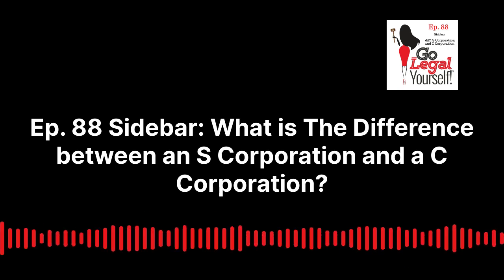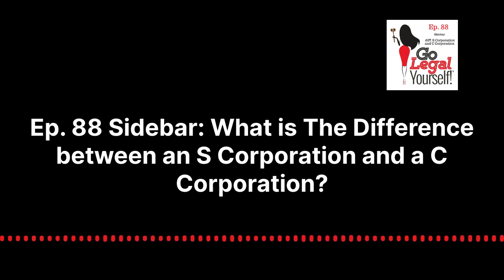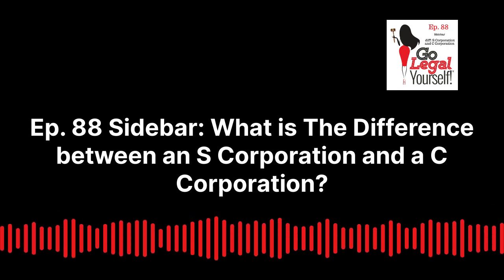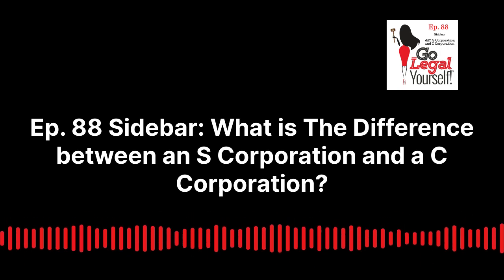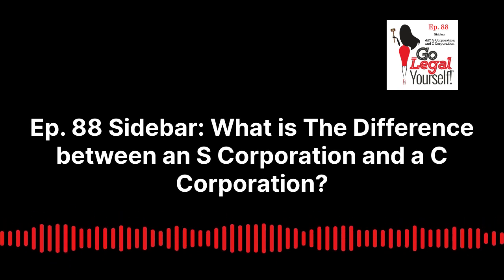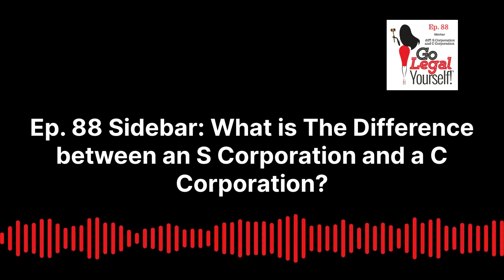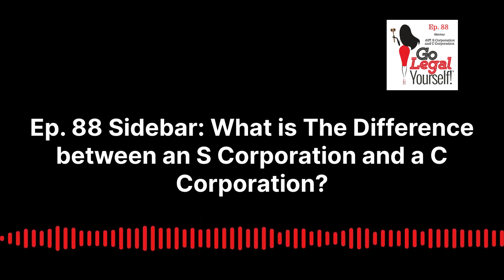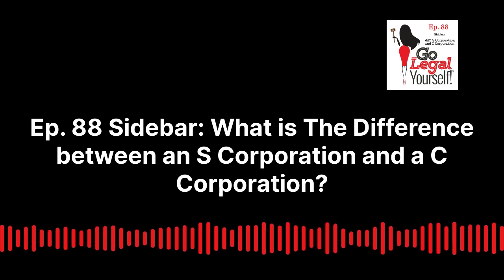Ep. 88 Sidebar What is The Difference between an S Corporation and a C Corporation?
There’s a lot of confusion about the differences between an S Corporation and a C Corporation.

So what is the difference between these two corporations? Hint: it has to do with taxation.

Listen in and learn.

Also, if you already haven’t, get your FREE copy of my eBook Go Legal Yourself when you get my Go Legal Yourself app from your Apple App Store or Android App Store.

Contact the Queen of Business Law
Kelly Bagla, Esq.

Go Legal Yourself

One of the Top 20 Business Law Podcasts to listen to.

GoLegalYourself.com